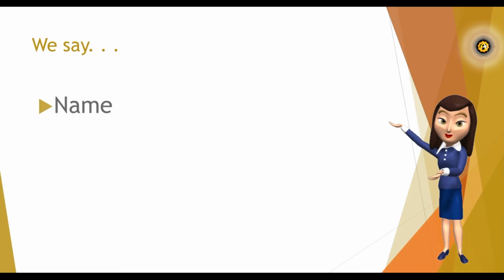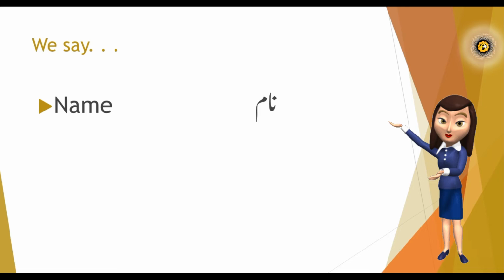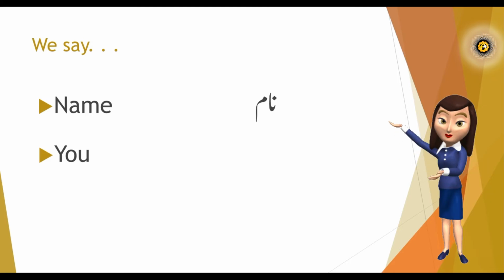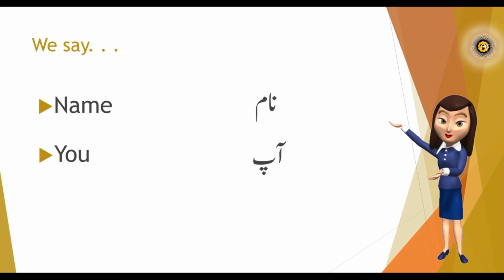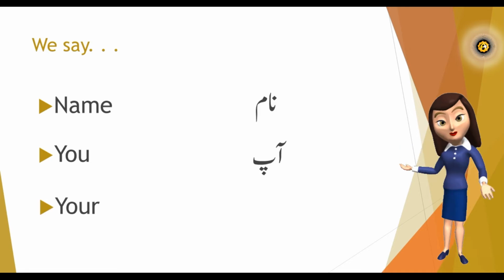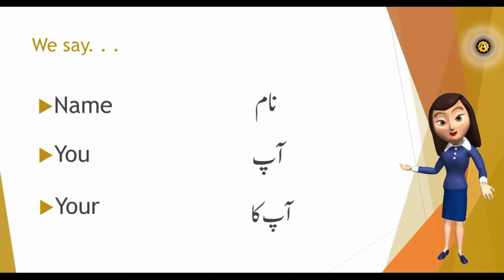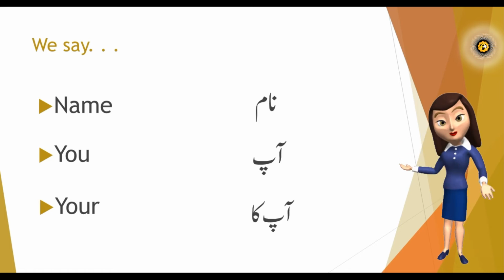Urdu Speaking Lesson A7 (Kids/Beginners)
In this video, you'll learn day Tuesday and a little something more.